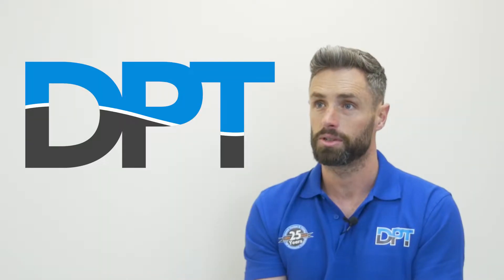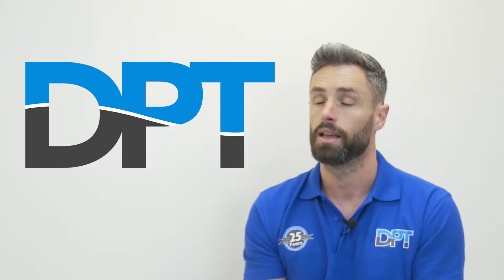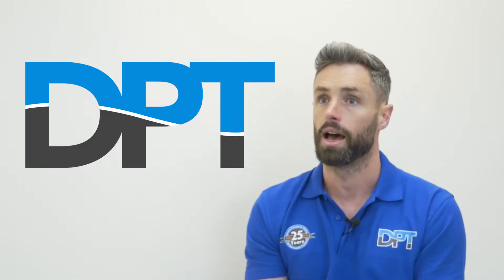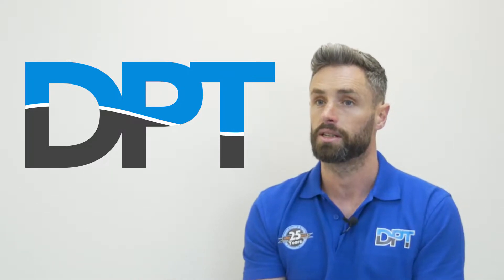How to choose the correct booster set - DPT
The Director of DPT gives his thoughts on what is important to consider when choosing a water booster set.